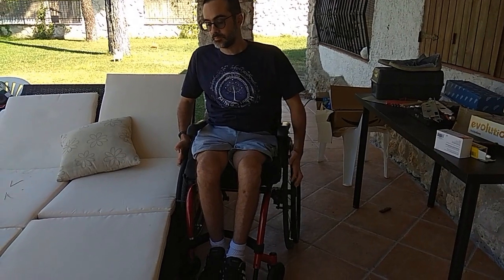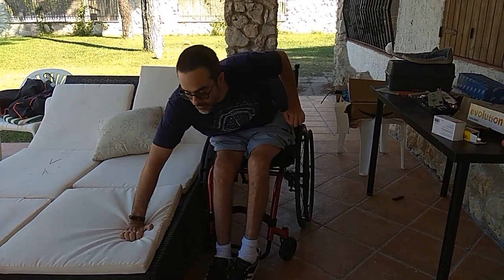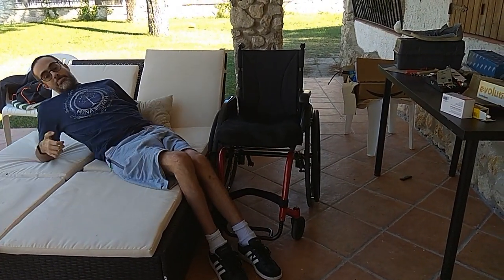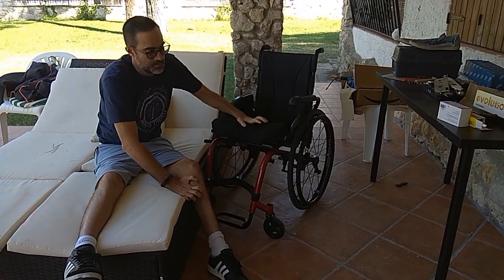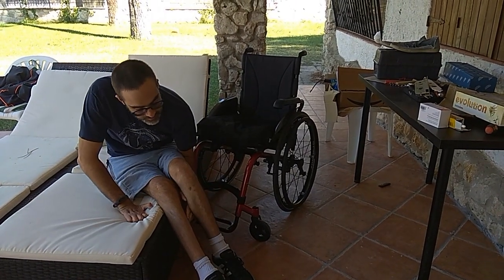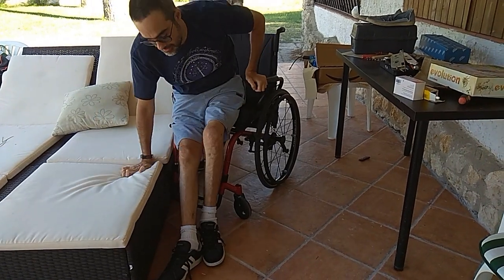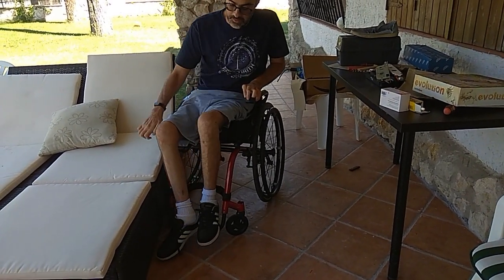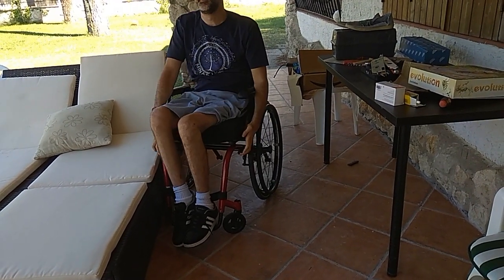Big height transfer Quadriplegic C2-C6/7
I have a complete C2 spinal cord injury with partial preservation up to C6/C7.

There should be English subtitles for those who doesn't understand my horrible accent.

Sorry, only in Spanish.